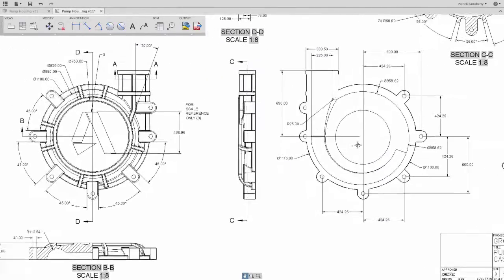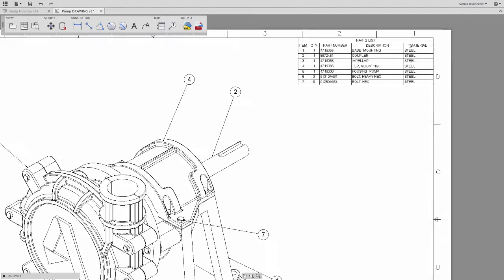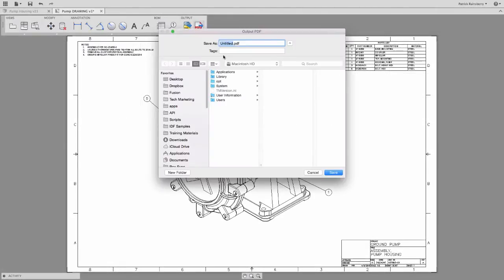Autodesk Fusion 360 Drawings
Rob takes an in depth look at the features that make Autodesk Fusion 360 a game changer.